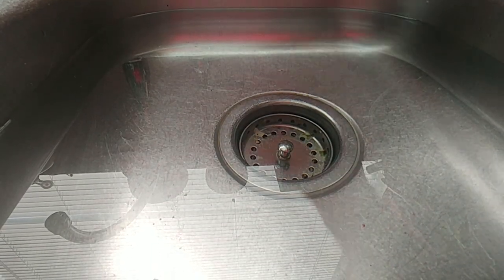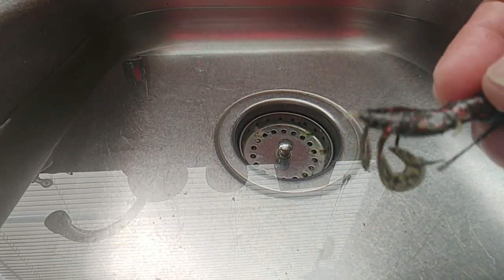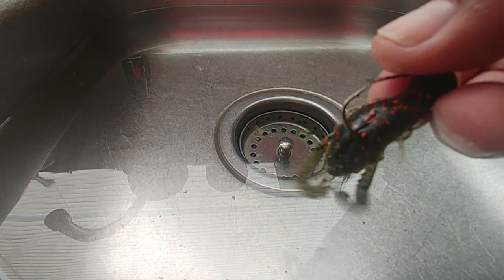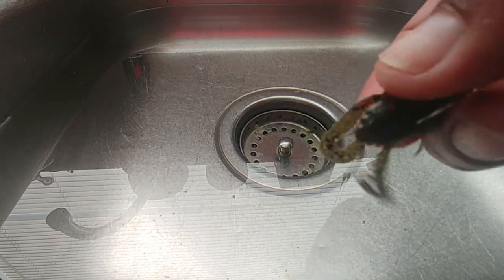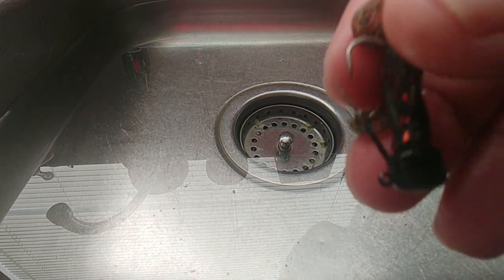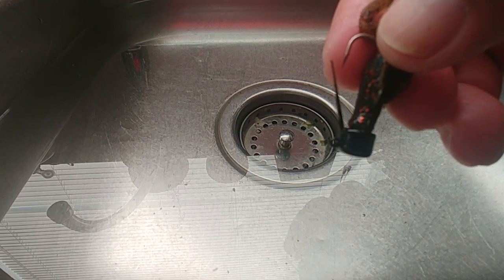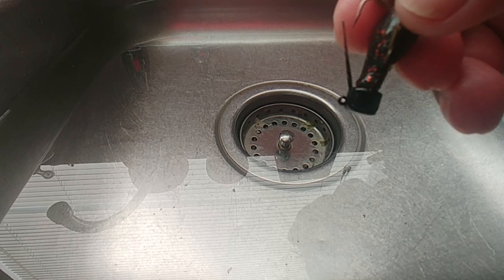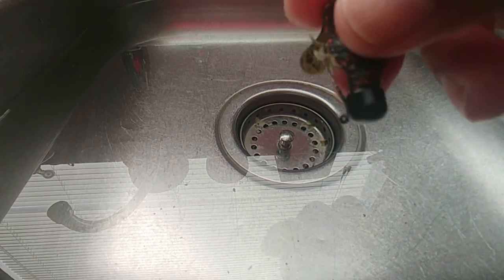Ned rig with Z Man CrusteaZ test